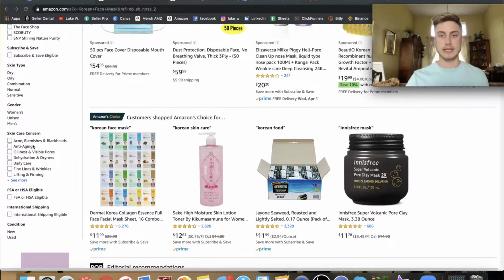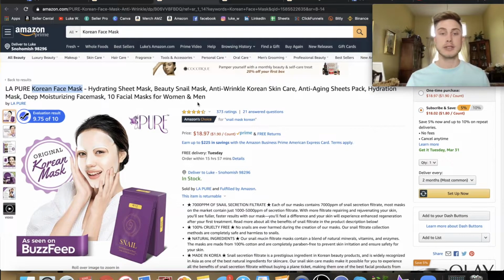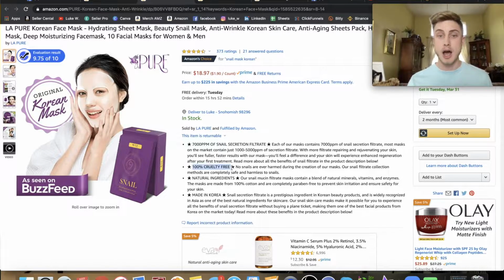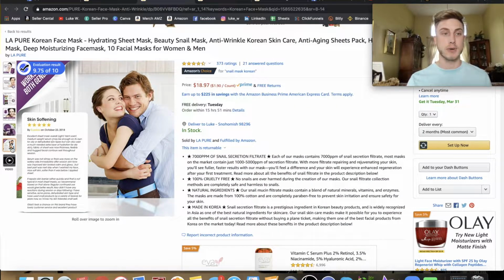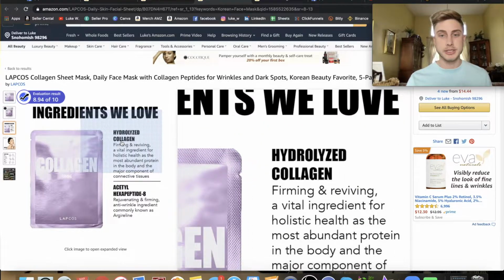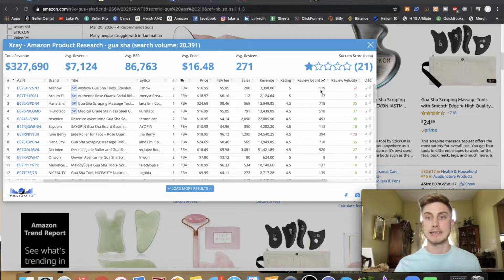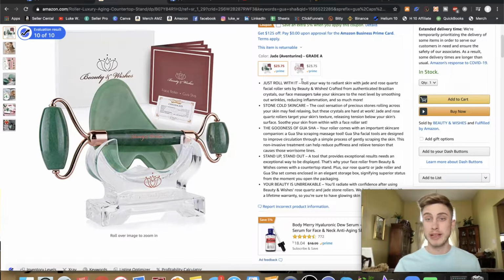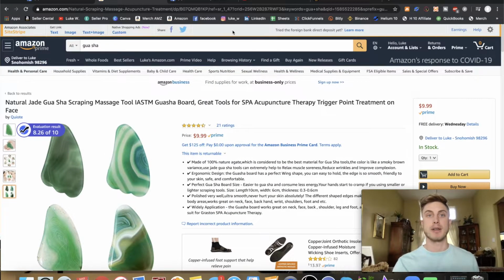How I’m Increasing Amazon Sales